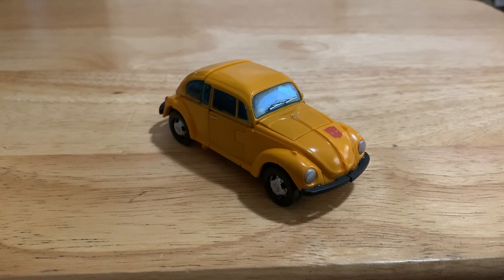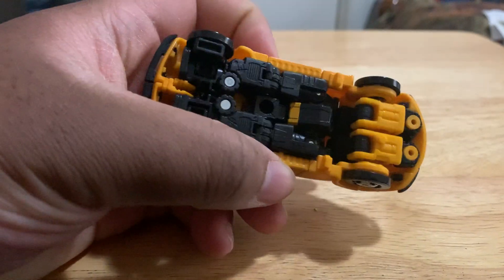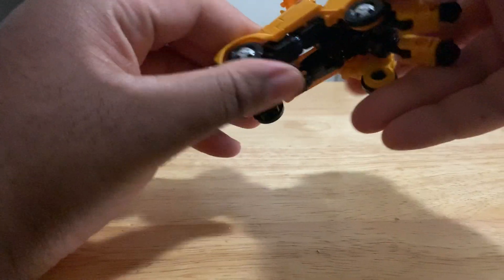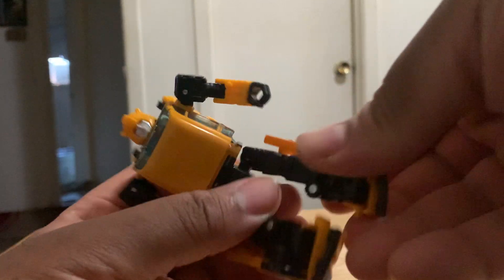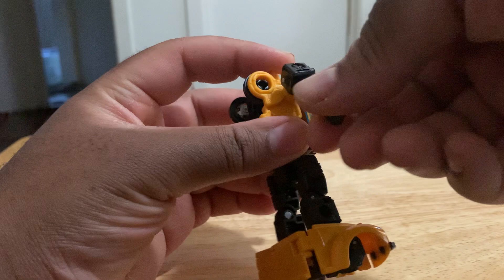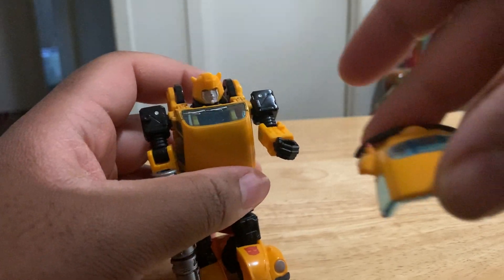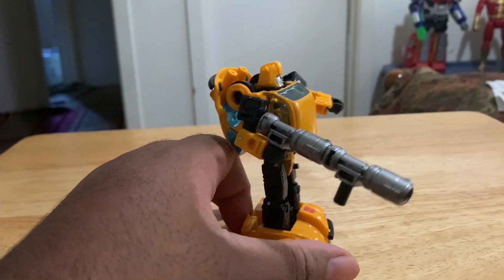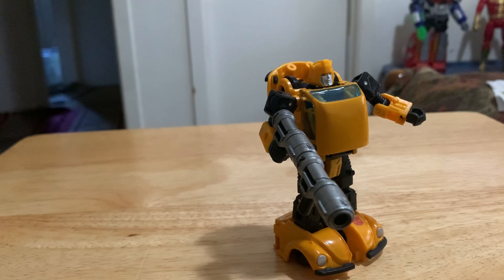Launchpad Reviews Bumblebee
The tenth toy review for the channel. Lemme know what you think about it and what other toys you’d like to see me review and what voice you’d like them to be done it.

Also if you wanna snail mail any gift, contributions, or payments for comic books our address is:

Miracle Comics
6719 Pines Road
Shreveport, Louisiana 71149